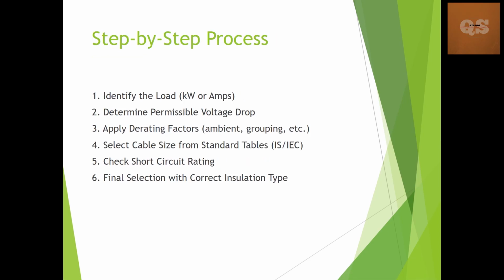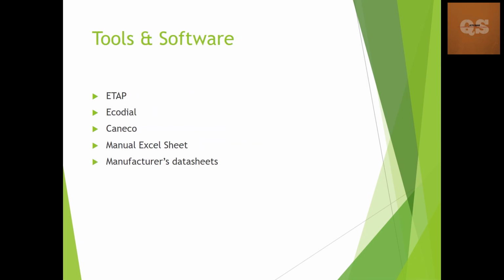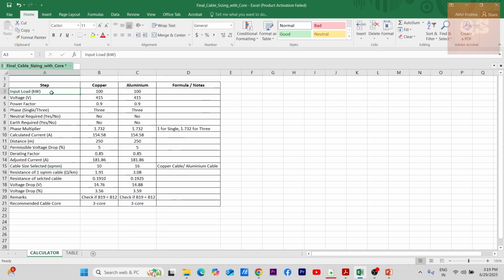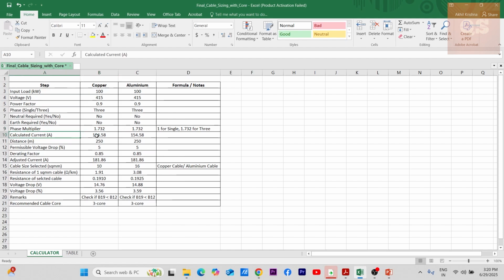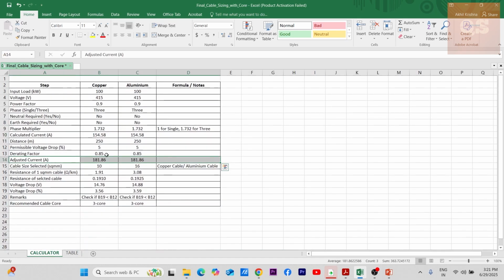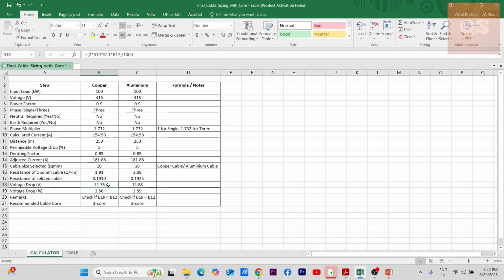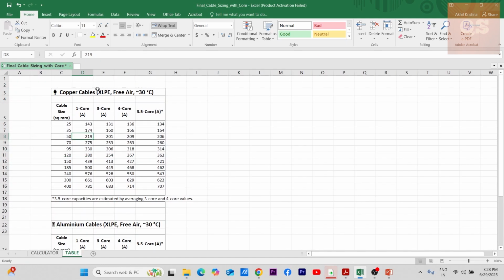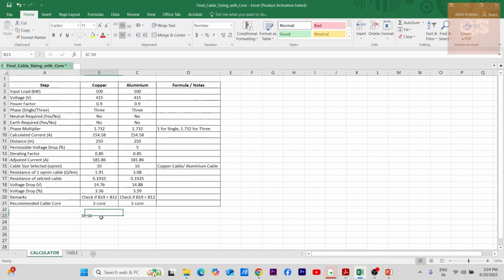Cable Sizing Explained for MEP QS & Engineers | Step-by-Step Guide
Learn how to choose the right cable size for your construction project to ensure safe and efficient electrical installations. In this video, we'll cover the factors to consider when selecting cable sizes, including voltage, current, and distance. Whether you're a contractor, electrician, or project manager, this video will provide you with the knowledge you need to specify the correct cable size for your project, avoiding costly mistakes and ensuring compliance with electrical codes and regulations. From residential to commercial construction, get it right with our expert guidance.